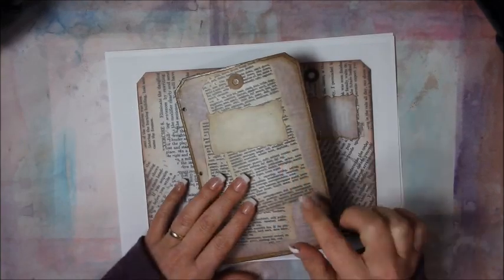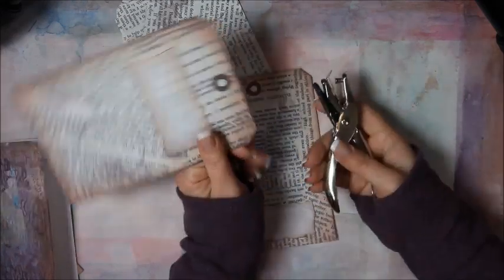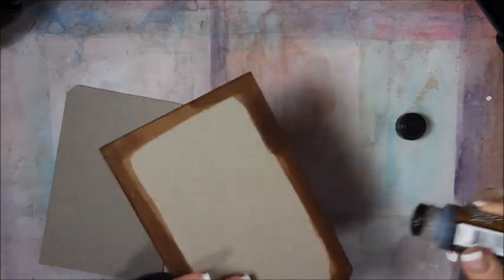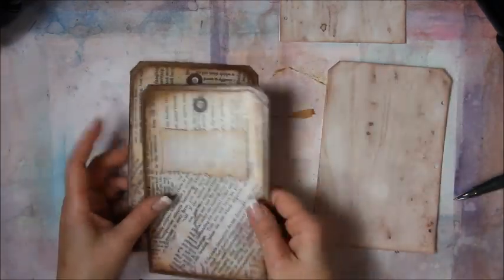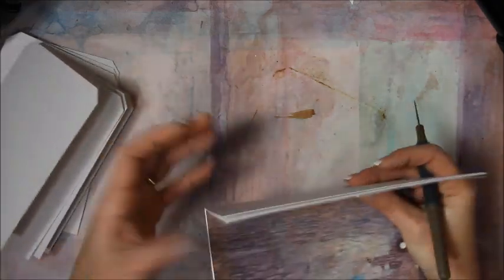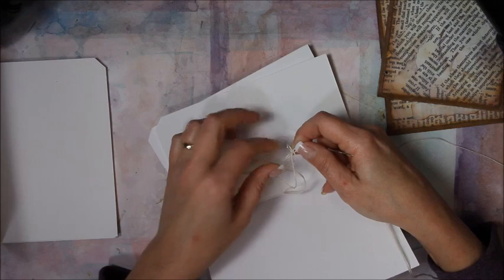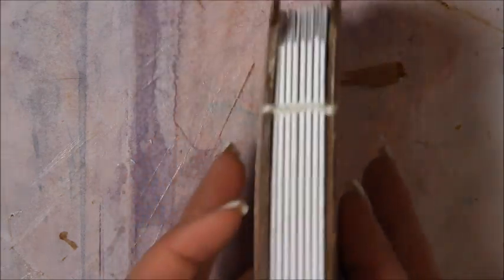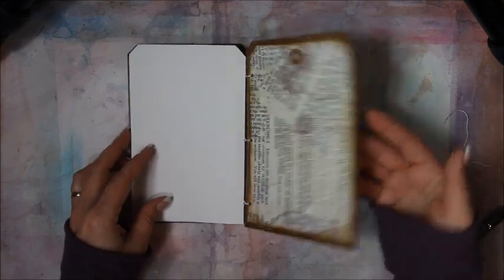Tag Art Journal Printable Coptic stitch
This is a video on how to make the Tag Art Journal using the digital printable and the Coptic Stitch!!!

Here is the direct link to the listing for this printable.

PLUS
3 Bonus Videos also for YOU!!!

Jennifer
XOXO